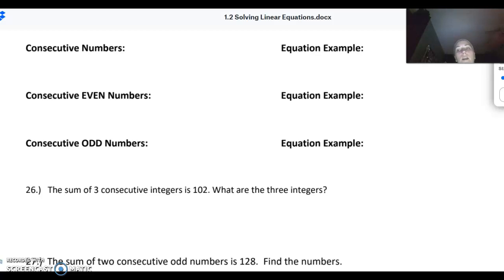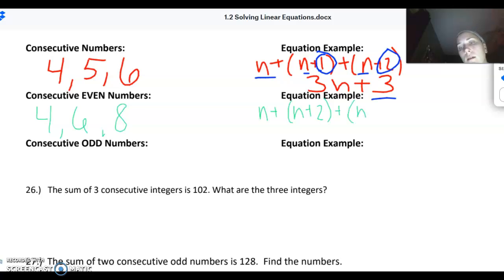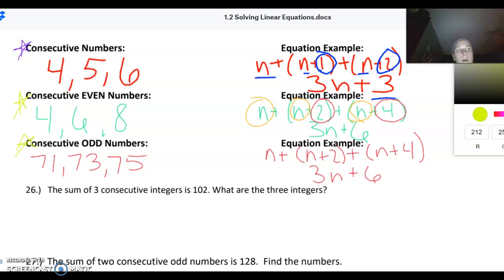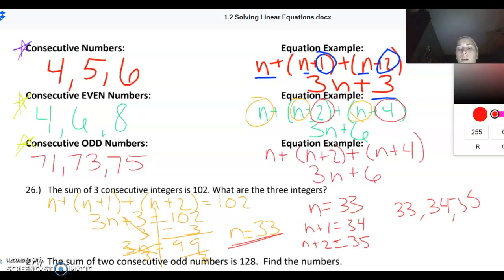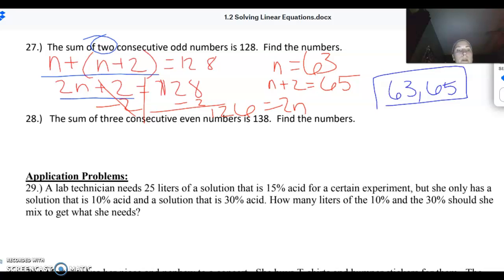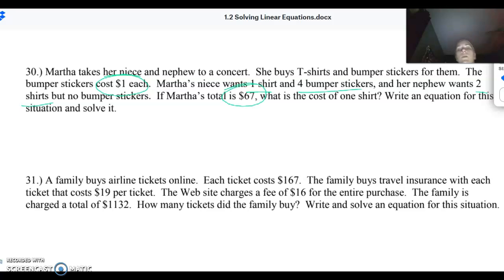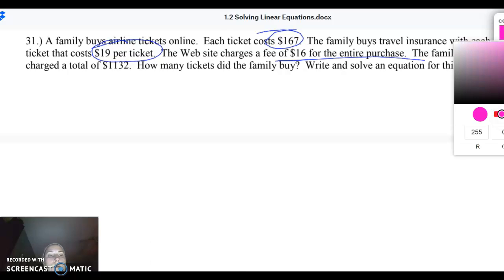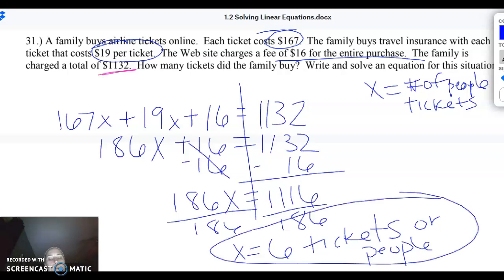1.2 Solving Linear Equations (cont.)